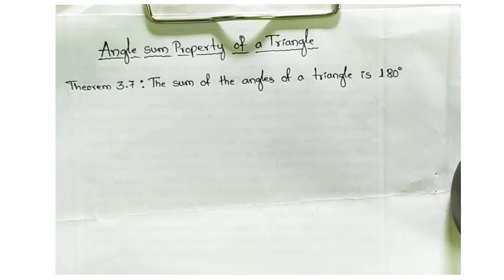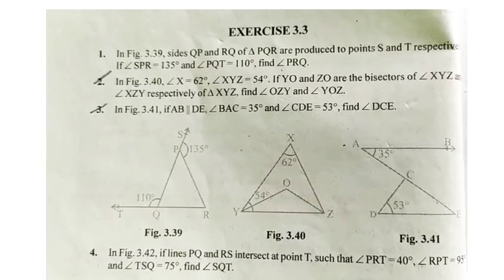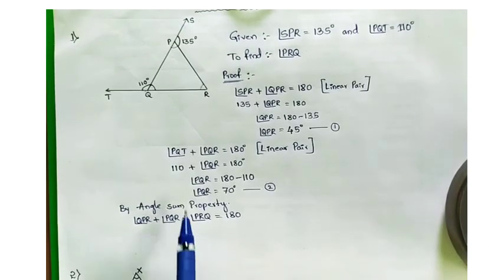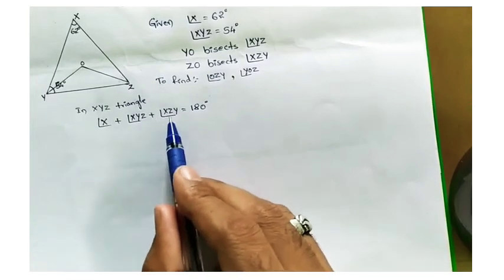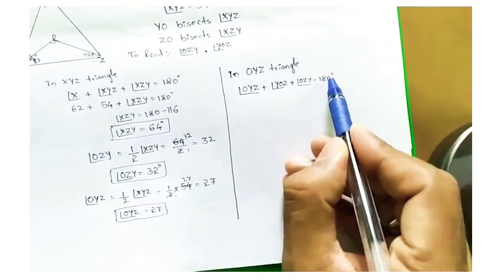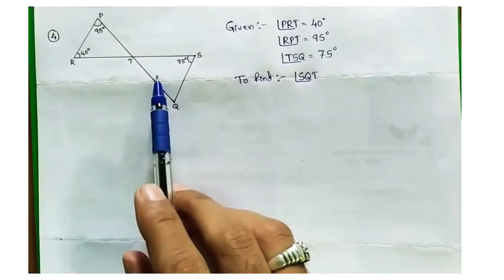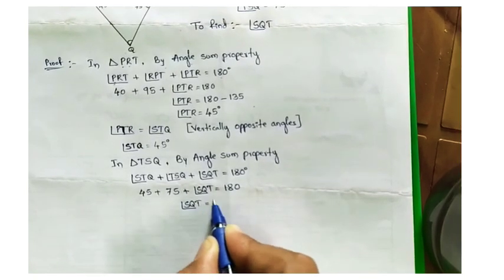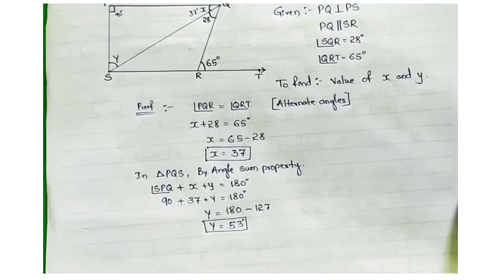9th std. - Mathematics Chapter 03 - Lines and Angles Part III (Exercise 3.3)